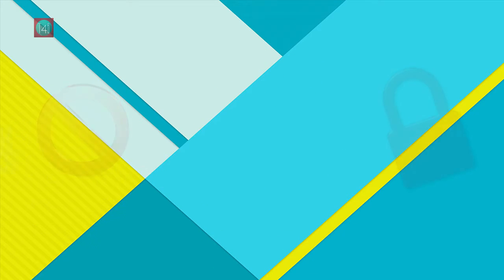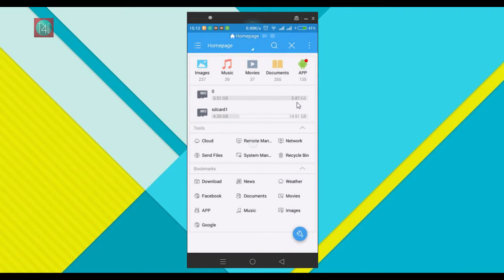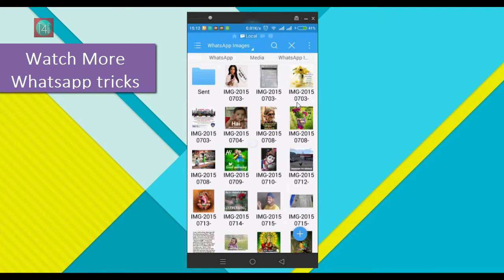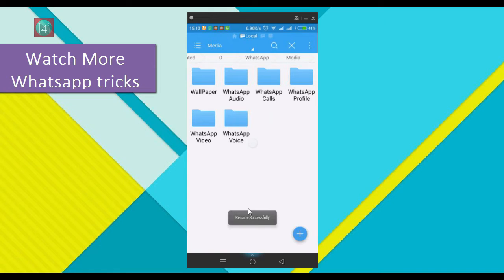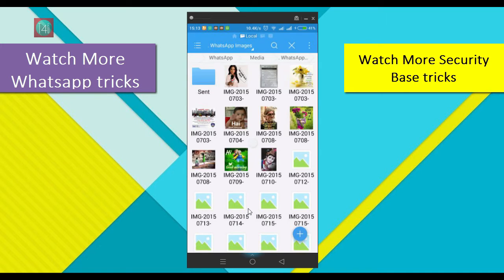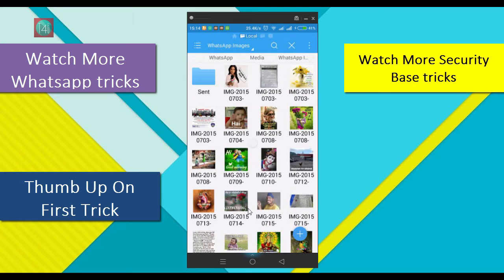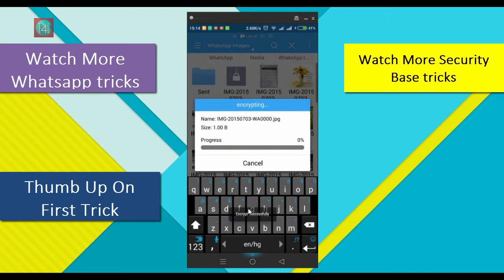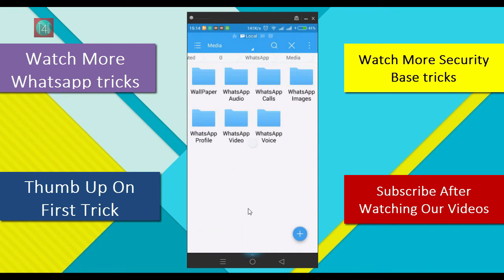How to Hide WhatsApp Images and videos Files From Gallery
How to Hide | Lock WhatsApp photo and videos from Whatsapp Gallery Easily in Just 2 Minutes. (contact,messages) Watch Little Tip on File LOCK Video. This will help when someone using your phone and surf your image gallery and you want hide your all WhatsApp images and videos
👍 If you found this video useful, give it like (other whatsapp video in description latest)
STEP BY STEP GUIDE GIVEN BELOW ▼▼
2. open storage/Whatsapp/media/ folder
3. rename "Whatsapp Images" to ".Whatsapp Images" same "Whatsapp Videos" to".Whatsapp Videos" And Its Hide
4. To unhide that select left pan and in setting check on "Show Hidden Files"
►How to Lock specific files USING ES File Explorer
1. select Any Files and open right side upper menu (3 dots)
2. select Encrypt Option on it.
3. Add password and Lock
4. Whenever you access that file its want password so set easy one.. to remember
5. Decrypt Same Just select Decrypt option

隐藏 WhatsApp 图片 视频
ocultar
esconder imagens videos WhatsApp
esconder imagenes videos WhatsApp